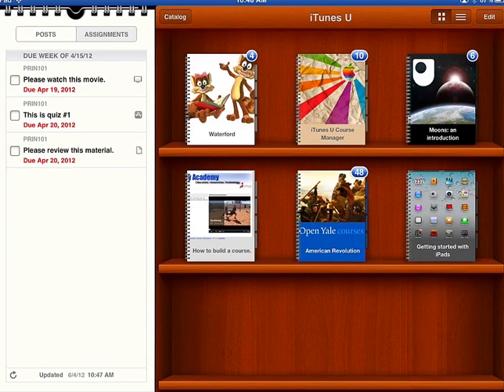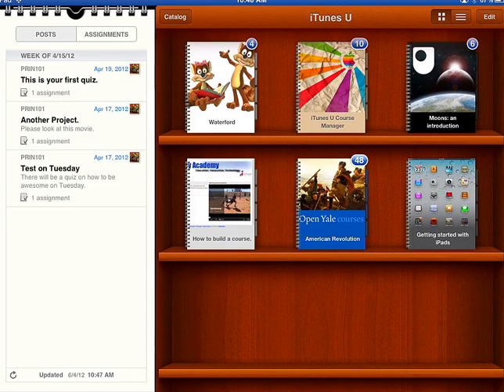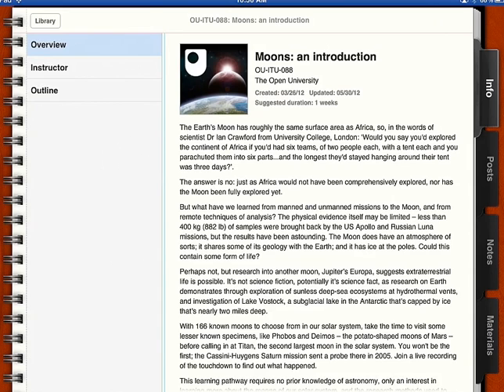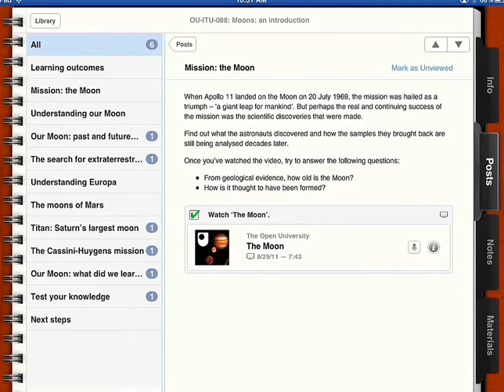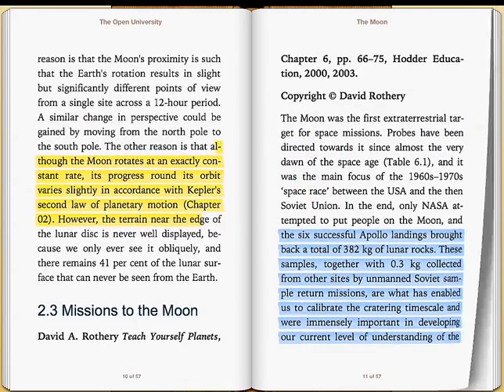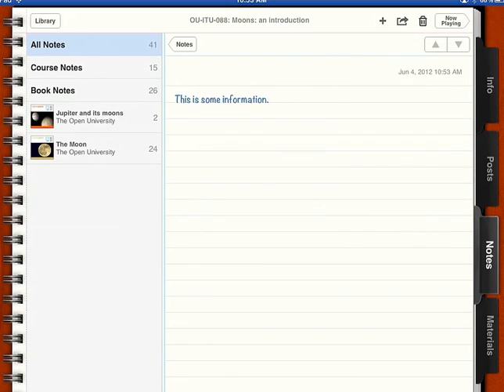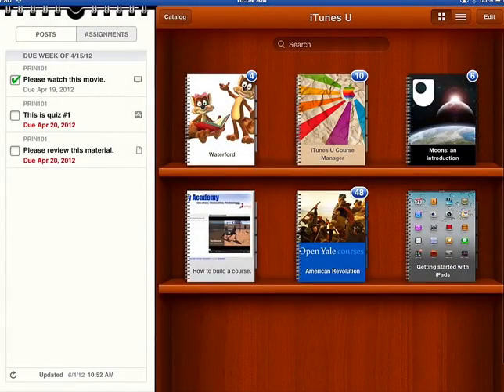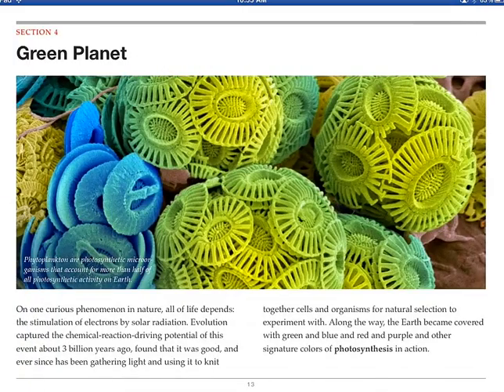Quick Blog about iTunes University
iTunes University coming to Legacy Academy 2012.